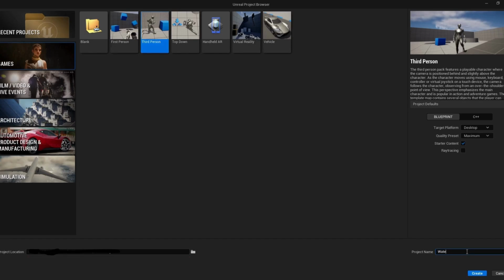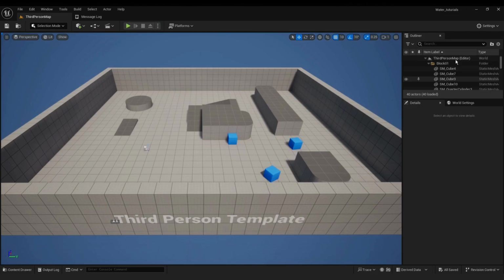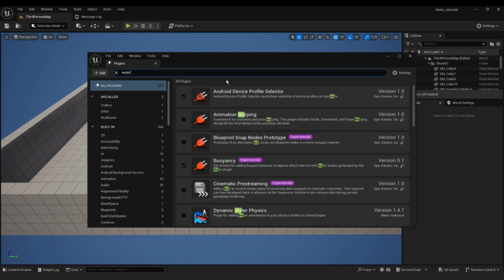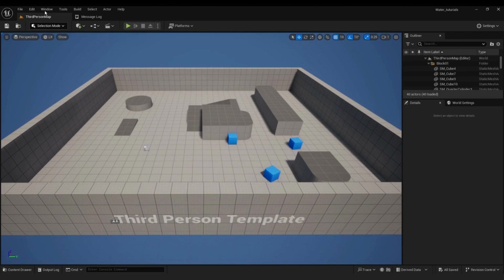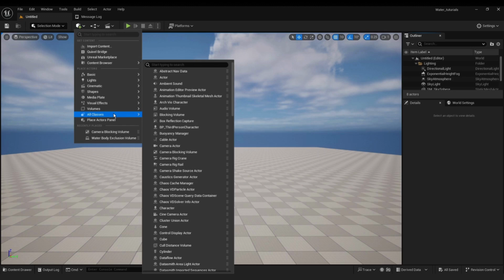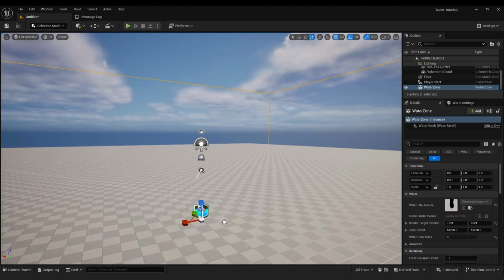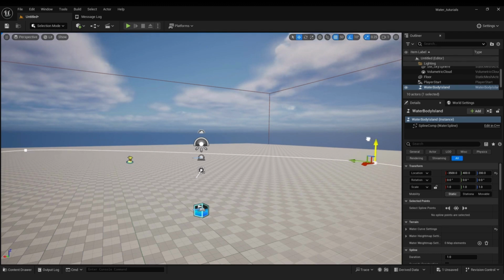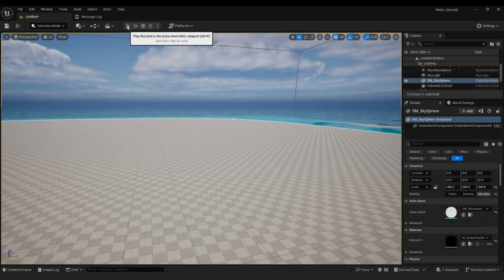How to create an Unreal Engine 5 OCEAN in only 1 Minute!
Learn how to make a simple yet realistic ocean in Unreal Engine with this tutorial.